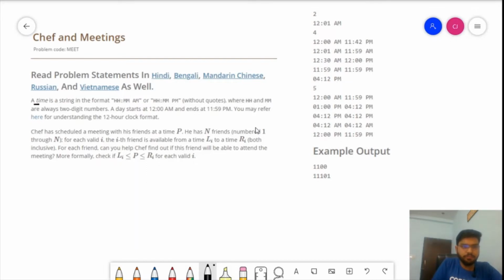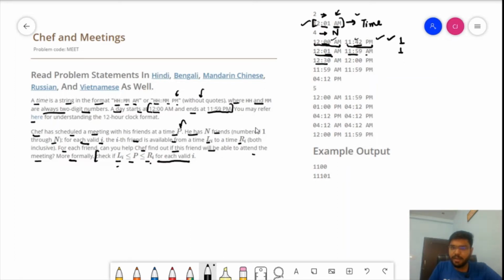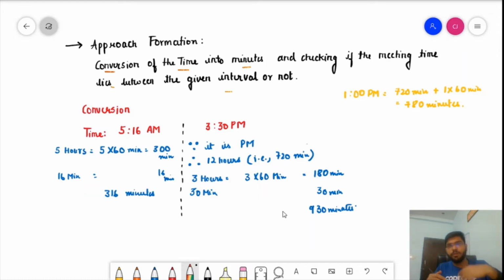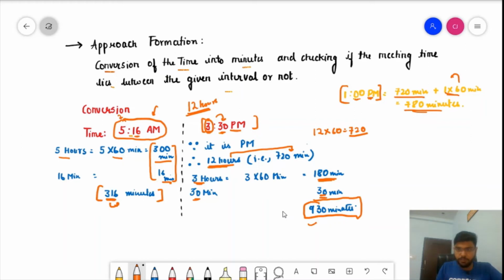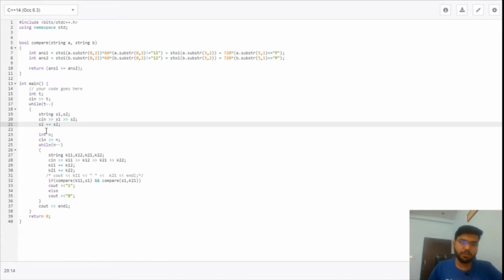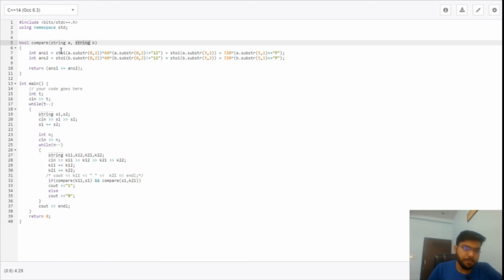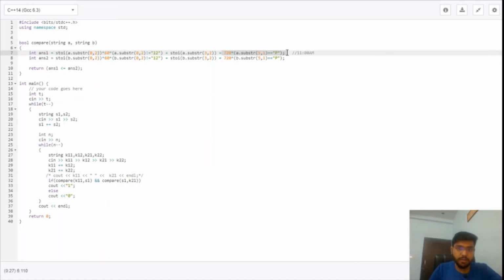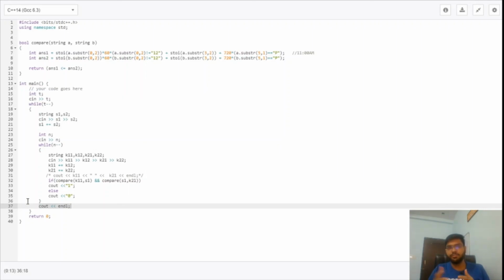Chef and Meetings (MEET) | February Long Challenge 2021 | Chirayu Jain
This is the official video editorial of the CodeChef February Long Challenge 2021.

Problem: Chef and Meetings (MEET)
Educator Name: Chirayu Jain